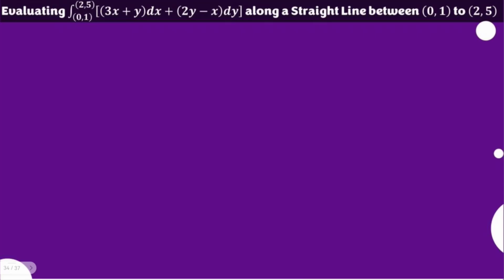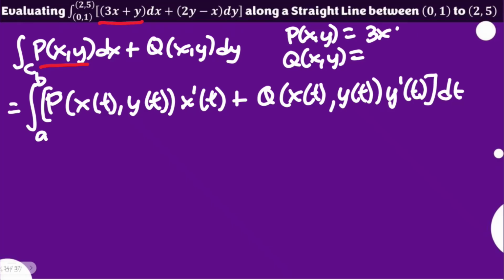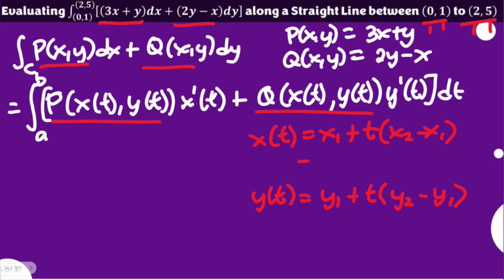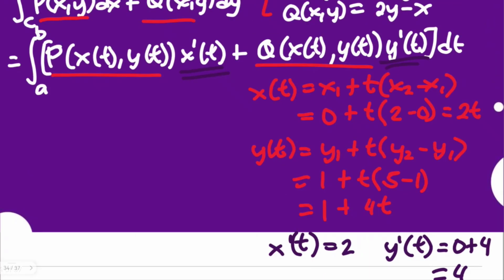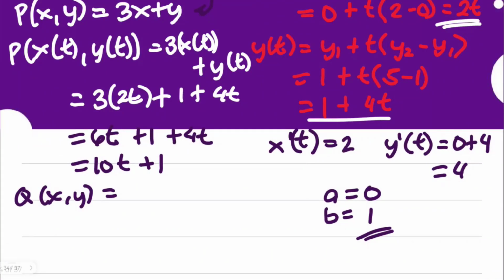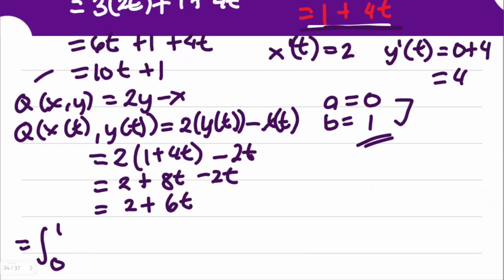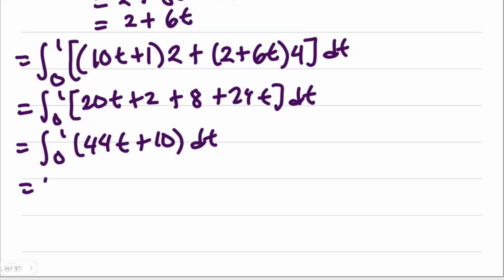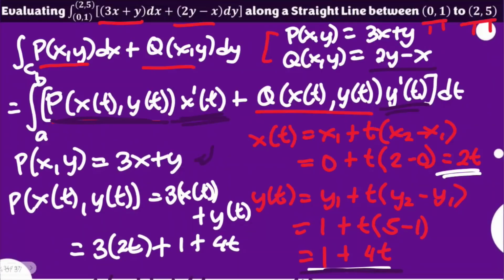Evaluating ∫_((𝟎,𝟏))^((𝟐,𝟓))▒[(𝟑𝒙+𝒚)𝒅𝒙+(𝟐𝒚−𝒙)𝒅𝒚] along a Straight Line between (𝟎,𝟏) to (𝟐,𝟓)